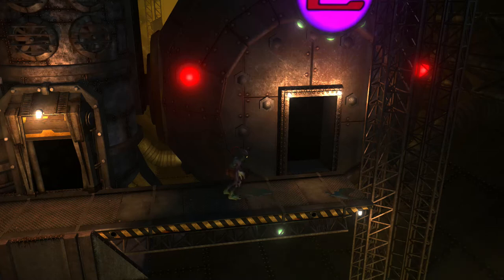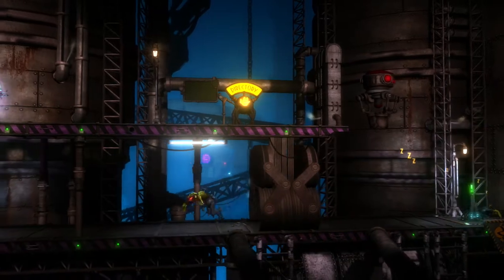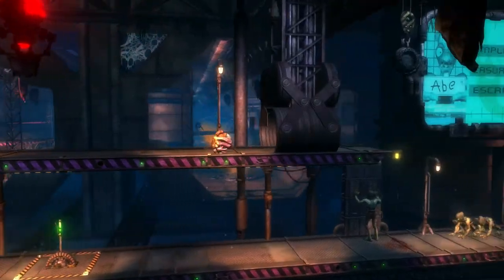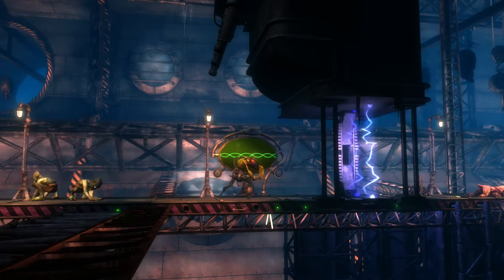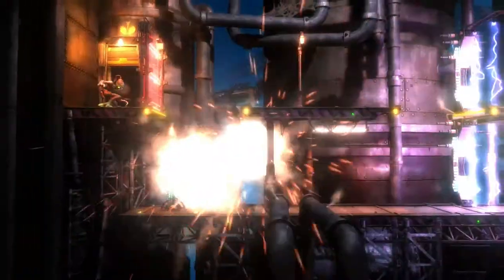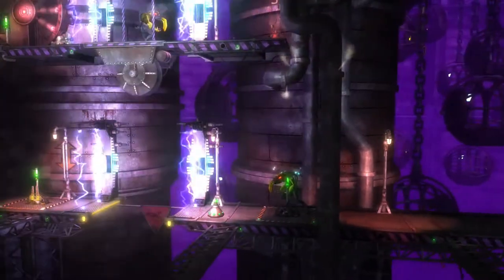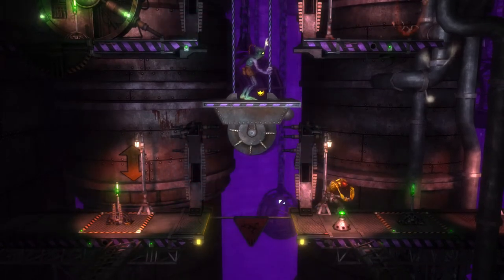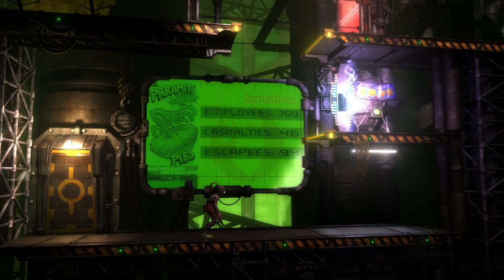Oddworld New n Tasty Gameplay Part 10 - Friendly Fire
In this part we make our way through Zulag 3 and unlock the door leading to Zulag 4

In Oddworld: New 'n' Tasty, the player controls a Mudokon named Abe. Similar to the original, the gameplay is a sidescrolling platformer with an emphasis on puzzle solving, with New 'n' Tasty reimagined in a 2.5D graphical style.
Abe has the ability to talk to and direct other Mudokons with an enhanced GameSpeak feature and the characters will have more dialogue and responses when compared to the original game. The player's goal is to save all of the Mudokon slaves at RuptureFarms which can be done by taking them to bird portals; several Mudokons are hidden in secret areas. The game has two endings depending on the number of Mudokons rescued by the game's finale.

Developer: Just Add Water
Publisher: Oddworld Inhabitants

Oddworld Walkthrough Part 1
Oddworld Let's Play Part 1
Oddworld Gameplay Part 1
Oddworld Playthrough Part 1
Oddworld Part 1
Oddworld Ending
Oddworld Story
Oddworld New n tasty
Oddworld